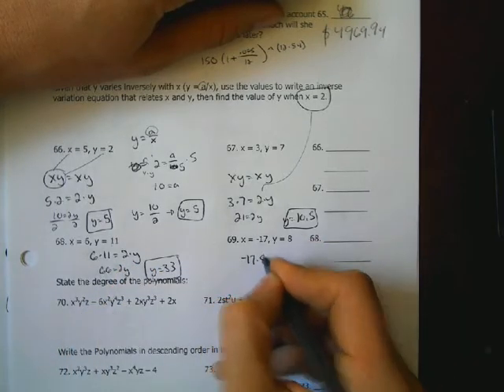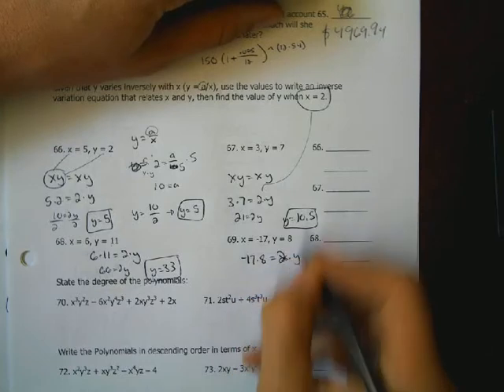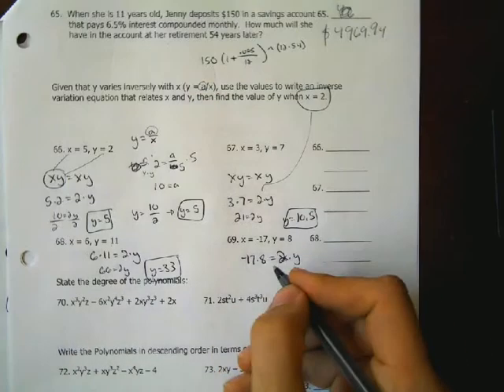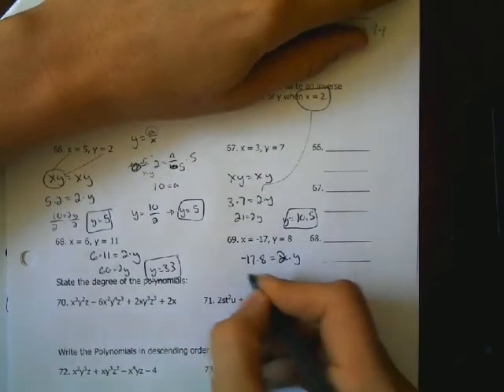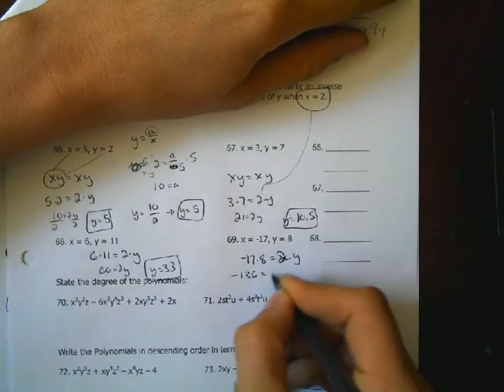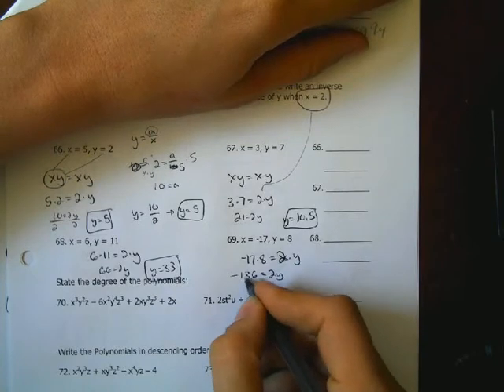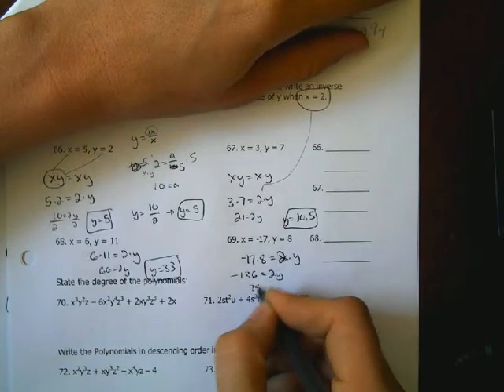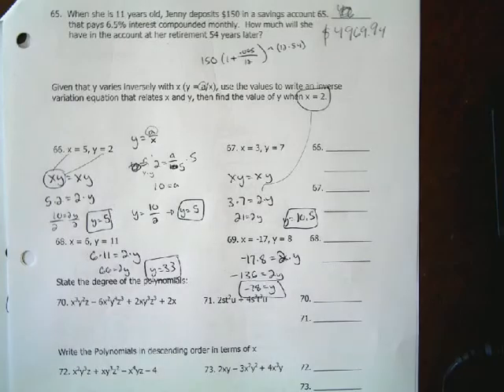u 7 7